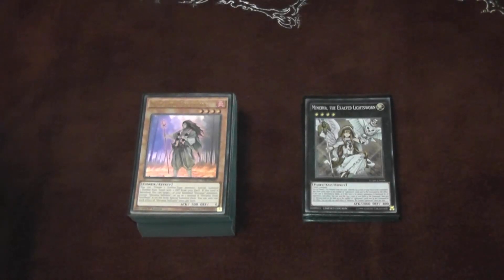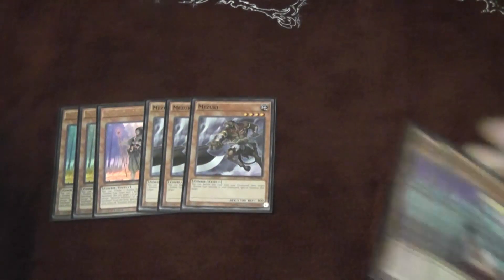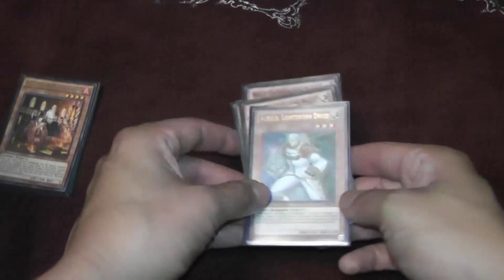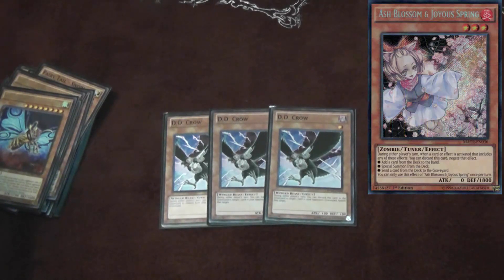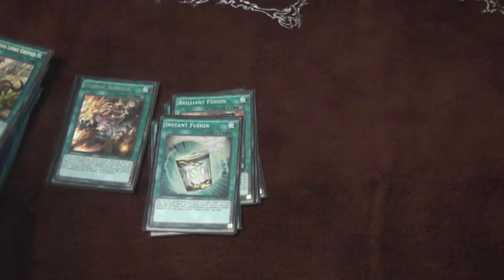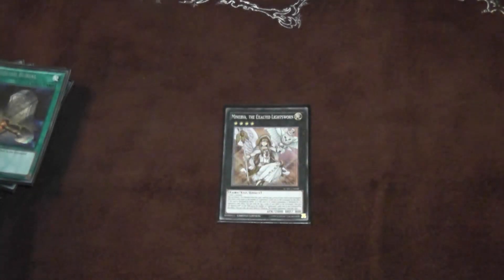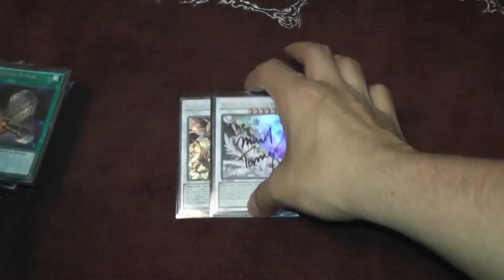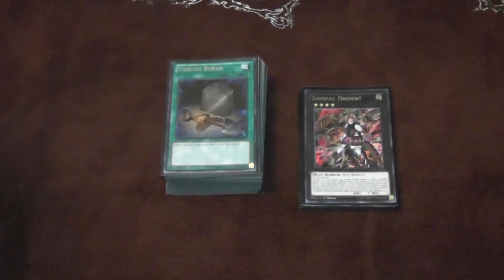Minerva Zombiesworn Deck Profile Post MACR!!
↓↓↓FIND ME ON ALL SOCIAL MEDIA HERE↓↓↓
Like my official Fanpage!
Be sure to check out Ultimate Cards TCG
Go here for any cards you'll need for upcoming tournaments at competitive prices!